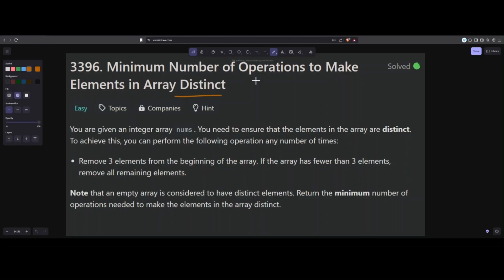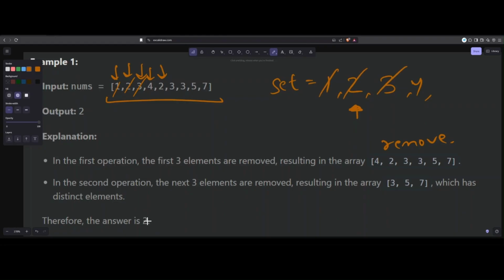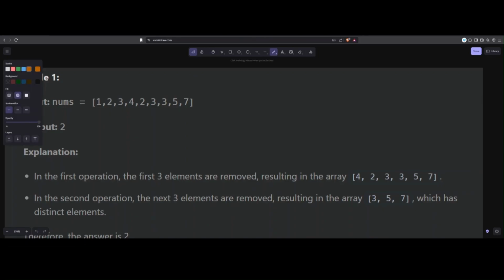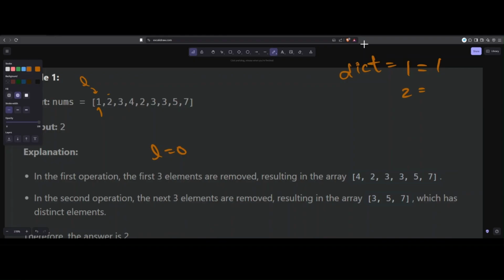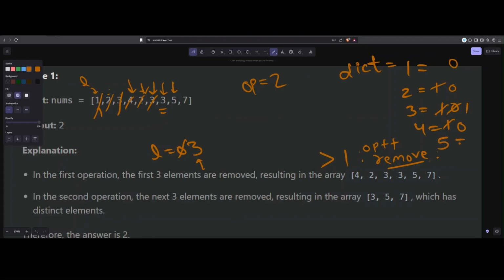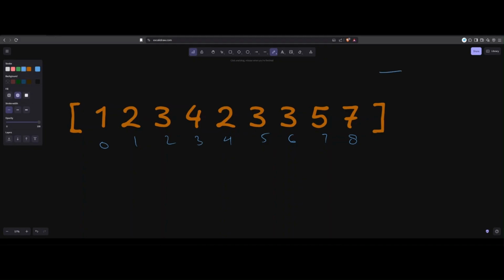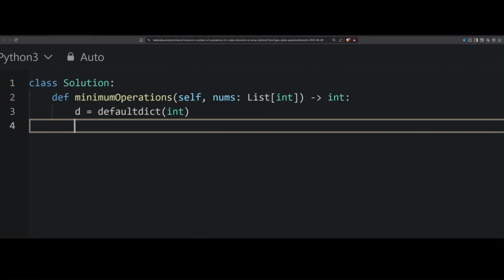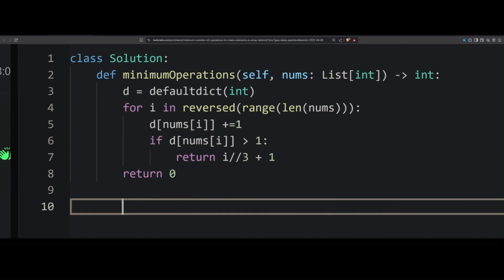3396. Minimum Number of Operations to Make Elements in Array Distinct | Hash Table | Python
Time Stamps ⭐
00:00 - Problem Statement
04:35 - Intuition
13:50 - Code
16:30 - Happy Coding